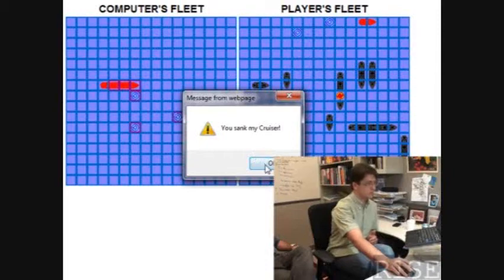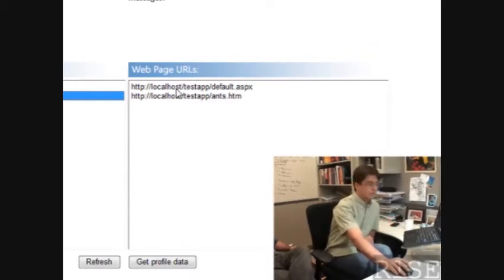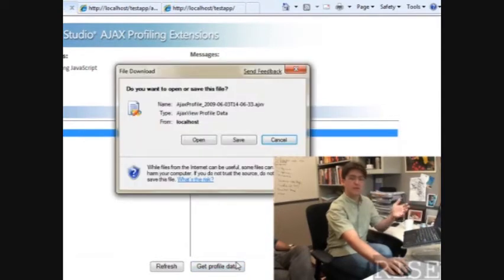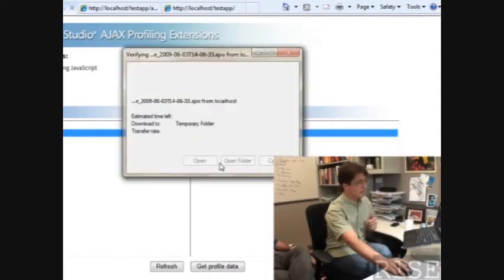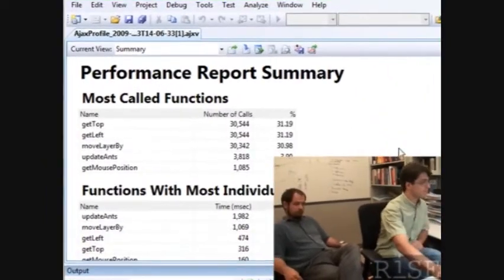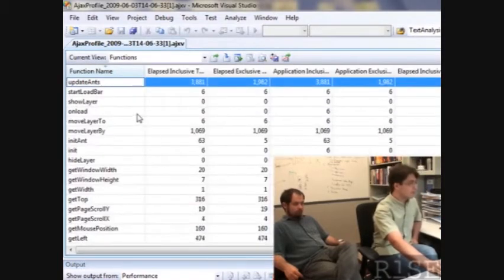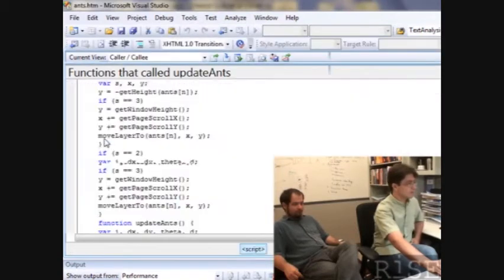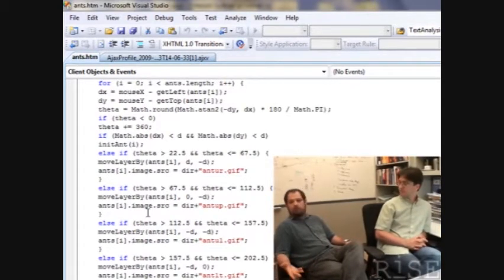Ben Livshits and Emre Kiciman - AjaxView, Performance Profiling of AJAX web sites 4/4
Ben Livshits and Emre Kiciman talk about the Ajax Profiling Extensions (also known as AjaxView), a tool that allows to profile web sites using Ajax. The tool lets you investigate the performance of the client side javascript! Ben and Emre explain how the profiling works, i.e. how they instrument the javascript on the fly, collect execution traces, and so forth. They also show a really cool demo of the tool where they turn on profiling for a couple web pages, then analyze the performance directly in Visual Studio.

(We have a new jingle for the RiSE videos thanks the musical talent of Tom Ball. The full track of "San Juan Strut" can be found

The Research in Software Engineering team (RiSE) coordinates Microsoft's research in Software Engineering in Redmond, USA.